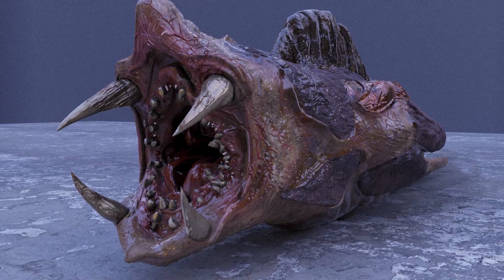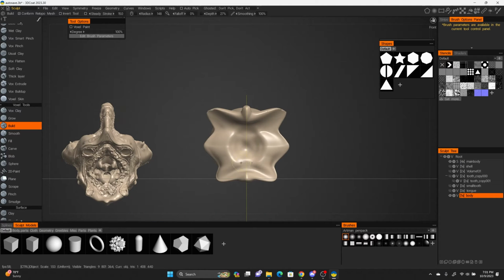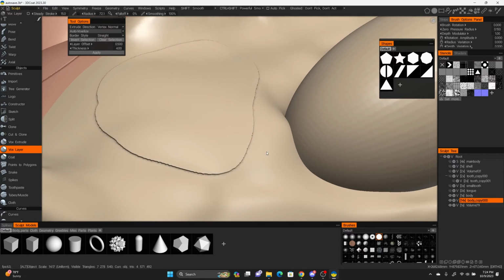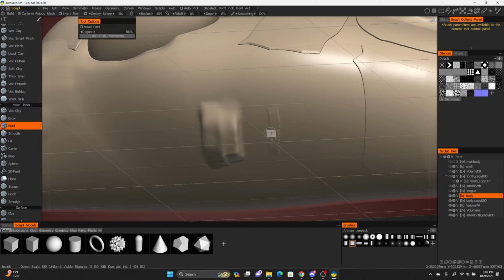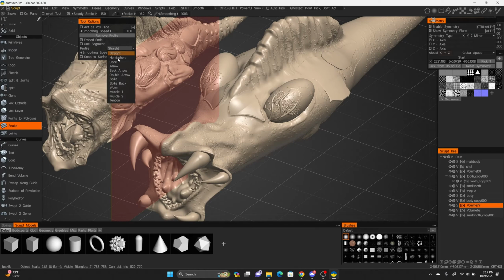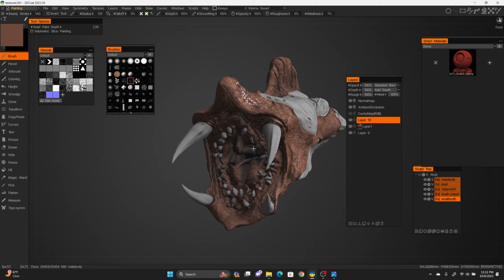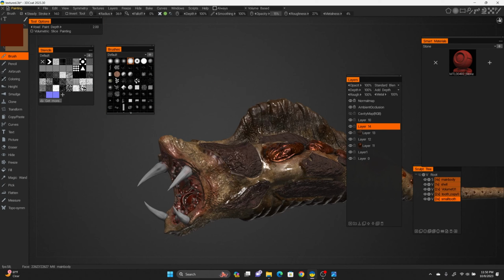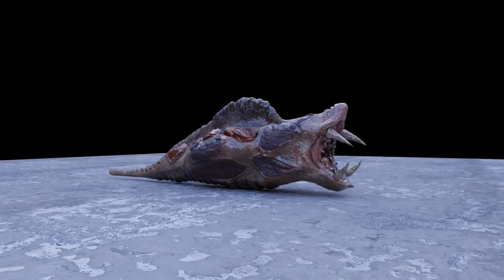3D Coat Creature Sculpting and Texturing tutorial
Follow Alienminefield below for creating such awesome content!

Chapters
0:00 Intro
1:05 Curves tool
2:48 Mouth shape
6:42 Muscle tool
9:46 Gelsacs
11:35 Shells/Vox layer tool
15:49 Mouth detail
17:52 Detailing
23:03 Freeze tool
23:42 Draw tool
24:08 Snake tool
25:13 Texturing
38:40 Blender Rendering
40:05 Turntable Animation
42:35 Outro